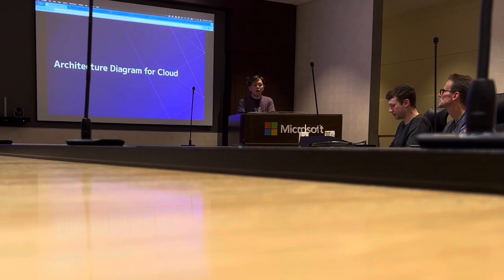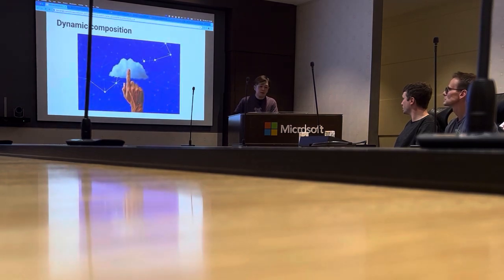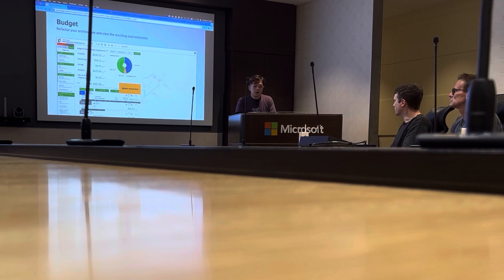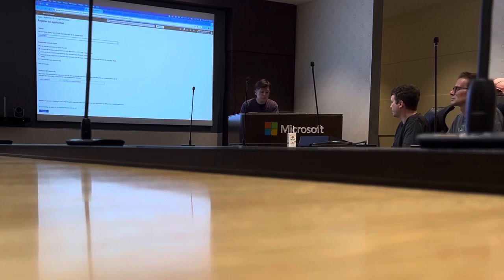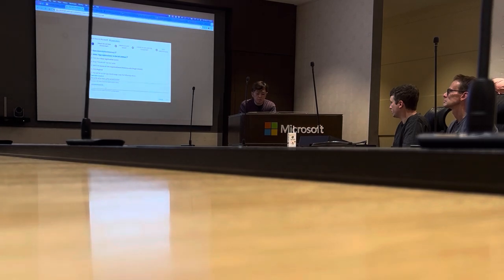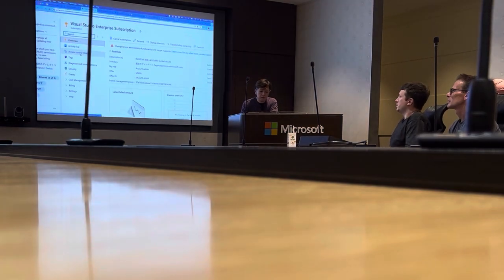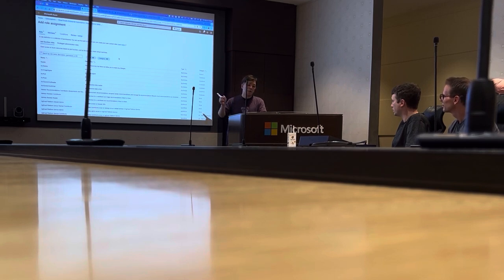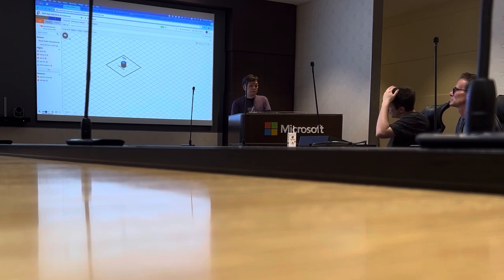Automatic Creation of Azure Environment Configuration Diagrams! with Datadog Cloudcraft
This presentation is for Tokyo Azure Meetup on Nov 14, 2024.